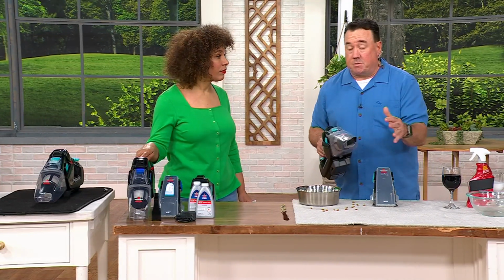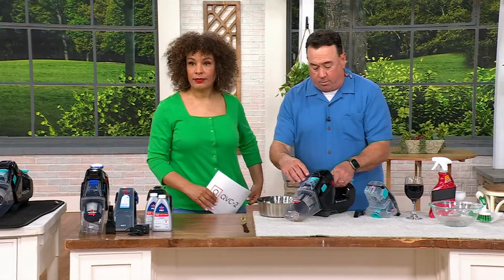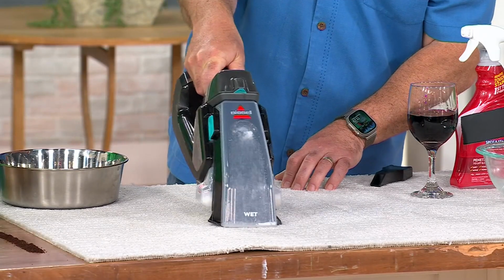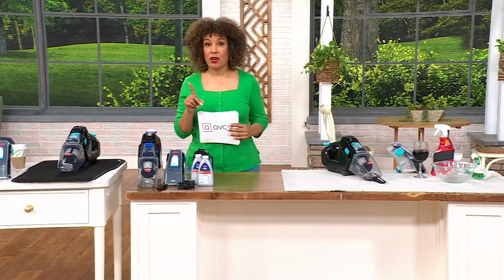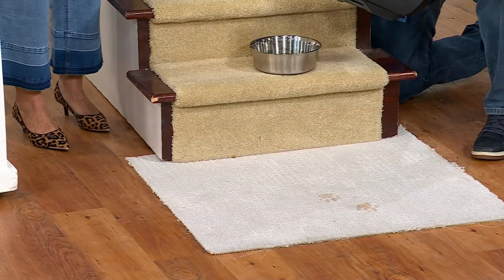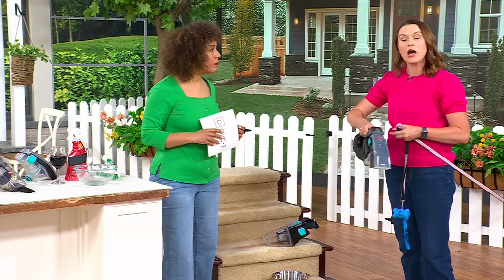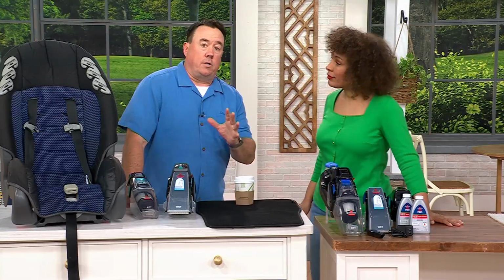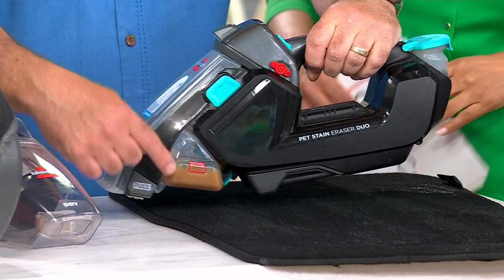BISSELL Pet Stain Eraser Cordless Wet/Dry Duo Vacuum on QVC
BISSELL Pet Stain Eraser Cordless Wet/Dry Duo Vacuum

Accidents happen. So do quick cleanups -- of both dry and wet messes -- thanks to the Bissell Pet Stain Eraser Duo cordless portable carpet cleaner. Conveniently pick up dry debris, like pet food and litter, with the vacuum attachment. Spray, scrub, and suction away tough pet stains with the deep cleaner attachment and included Pro Oxy stain-removal formula (that stores right on-board when not in use). And for easy-breezy waste emptying (the cleanup of your cleanup), wet and dry grime are kept in separate quick-empty tanks. From Bissell.Black vacuum body with blue details (not green)